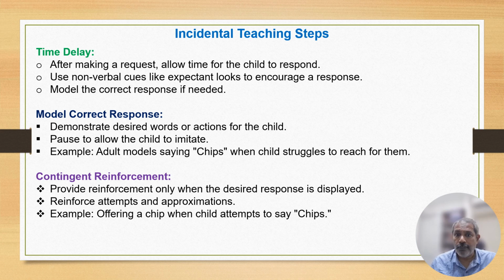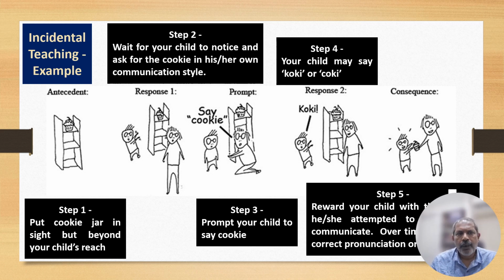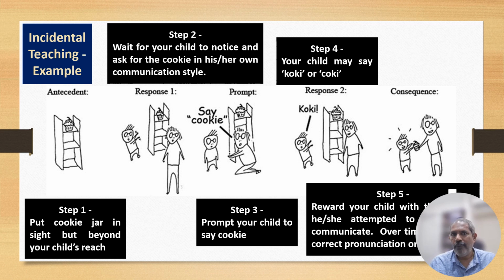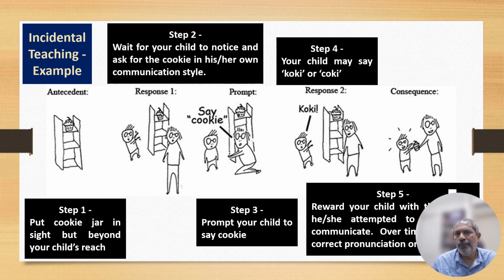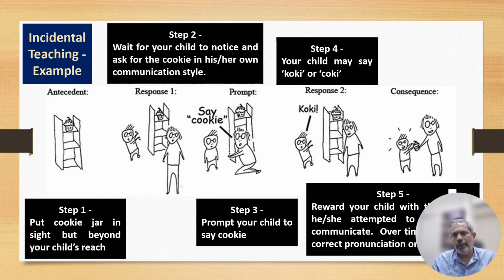Module 3 Session 3b Incidental Teaching Strategy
This module delves into the incidental teaching strategy, offering parents a comprehensive step-by-step guide from planning to implementation and reflection stages. Let's explore how this approach can empower parents to seamlessly integrate teaching moments into everyday interactions with their children.